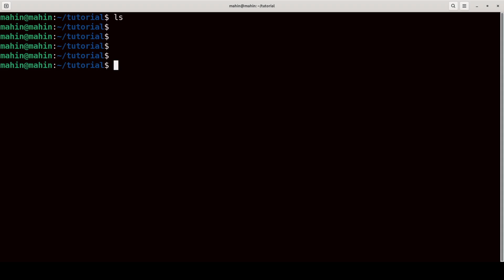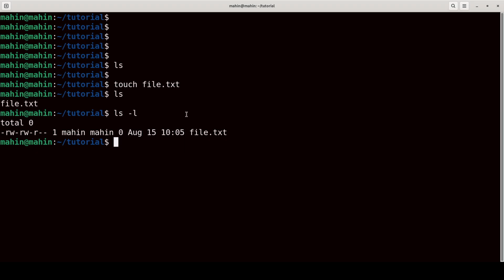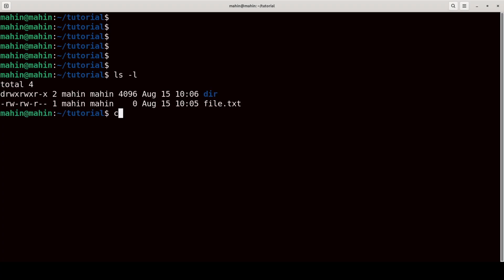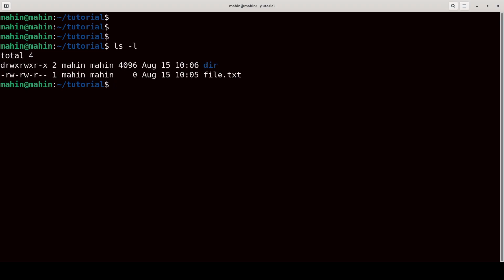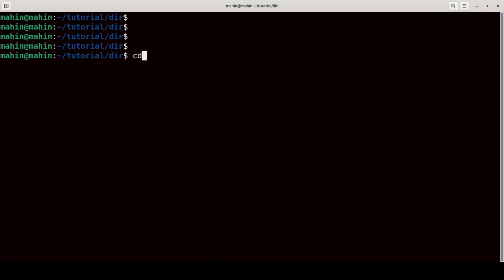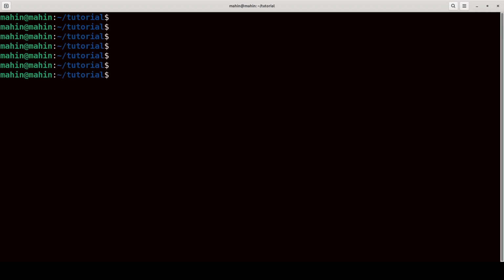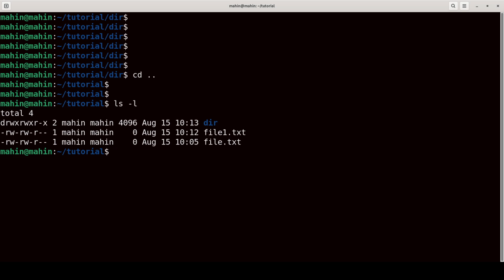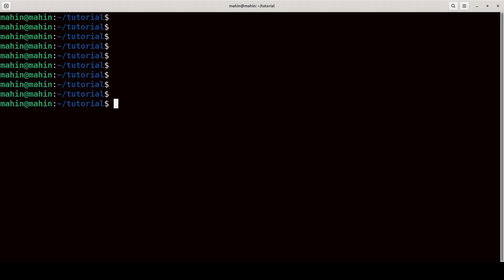Master Linux Terminal Navigation in 7 Minutes (Beginner Guide) #1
Struggling to find your way around the Linux terminal? In this 7-minute tutorial, I break down the most essential navigation commands that every Linux user—from beginner to power user—needs to know.

Mastering these commands is the first step to becoming comfortable in the command-line interface (CLI) and boosting your productivity.

In this video, we cover:

    Listing Files: ls, ls -l (long format), ls -li (with inodes), and ls -la (all files).

    Changing Directories: cd (basics), cd .. (go up), cd - (go back), and cd / (root directory).

    Organization: How to use the tree command to visualize your file structure.

    Utilities: pwd to check your location and clear to keep your workspace tidy.

Whether you are preparing for a certification or just starting your Linux journey, these commands are the foundation of everything you do in the terminal.